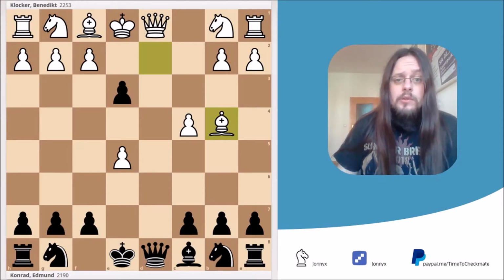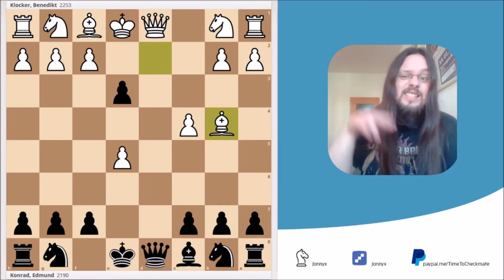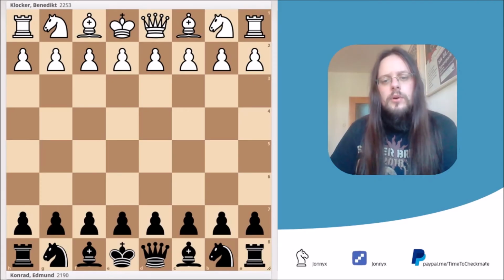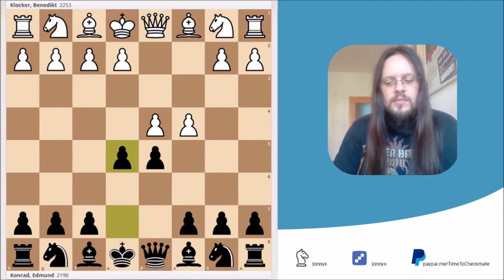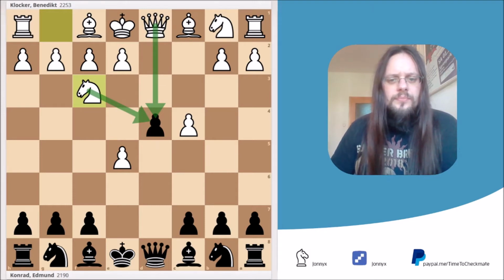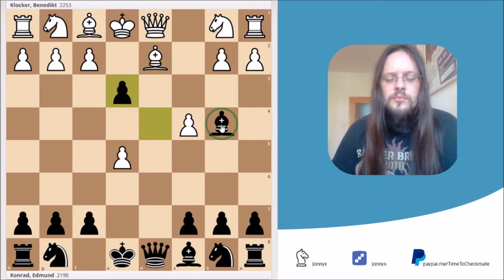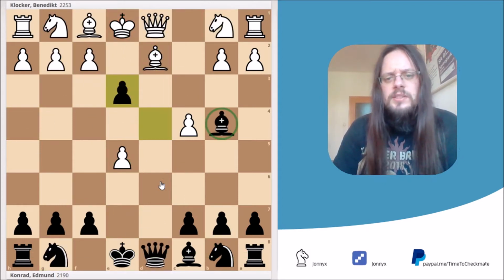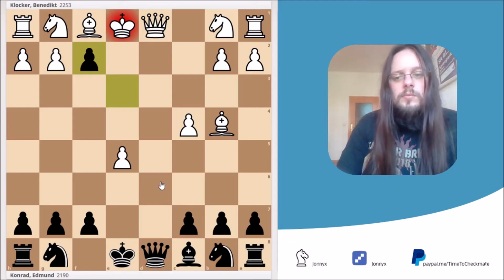Opening Traps in the Queen's Gambit. #1 The Lasker Trap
In this video I will show you the Lasker Trap. The Lasker Trap is a chess opening trap in the Albin Countergambit, named after Emanuel Lasker, a German chess player who was World Chess Champion for 27 years, from 1894 to 1921, the longest reign of any officially recognised World Chess Champion in history. The trap is unusual in that it features an underpromotion as early as the seventh move to win the game.

I also made a Lichess study for the trap, so you can play through the moves by yourself. Here you can find the study

The game I choosed to show you the trap was a game between Benedikt Klocker and Edmund Konrad and took place in 2012. I could have choosen many other games aswell, but I decided to take this one because the white player had a rating of over 2.250 FIDE Elo points and I just wanted to show you, that even strong chess players can fall for the trap. So I would advice every chess beginner to study the trap carefully.

This video is part of my "Opening Traps" - series, in which I will show you some entertaining and easy to learn opening traps. I'm a ~2100 FIDE rated player and I would like to share my knowledge with you because I think that teaching is a good way of training.

If you like my videos, feel free to support me and my work: